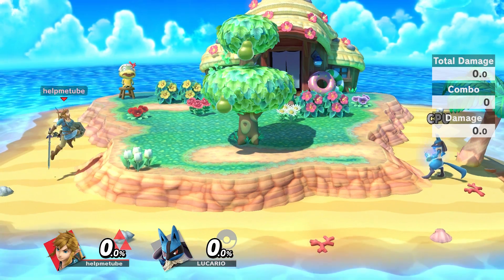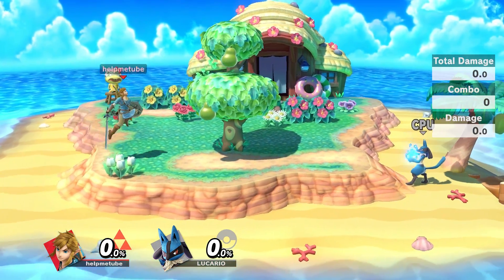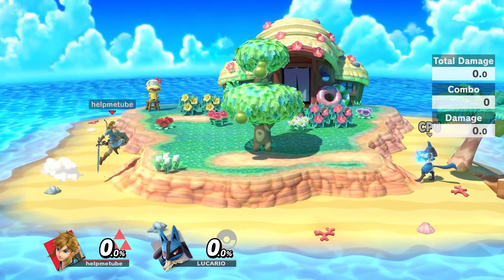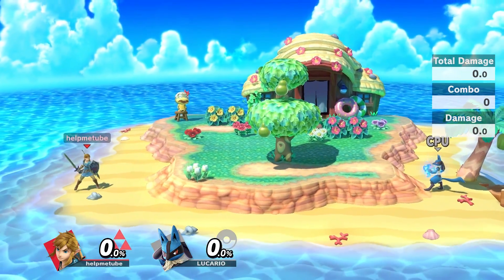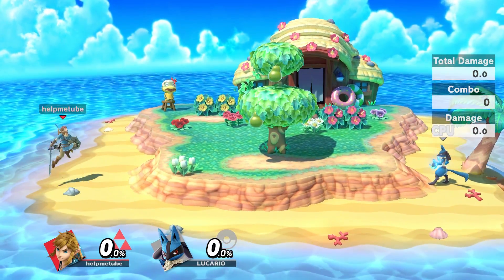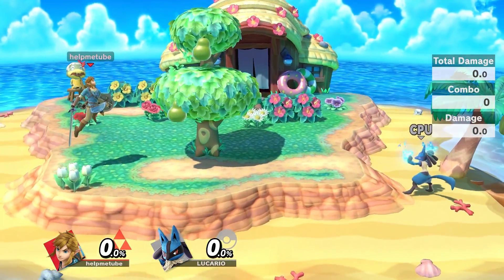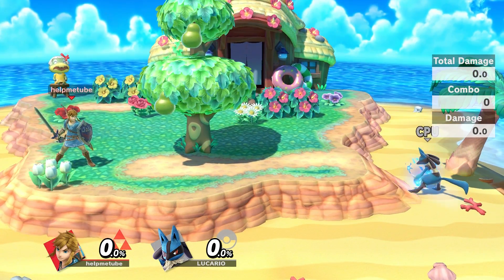EASIEST Way to Short Hop in Super Smash Bros Ultimate (Update 2.0)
A guide on how to short hop in super smash bros ultimate after update 2.0.